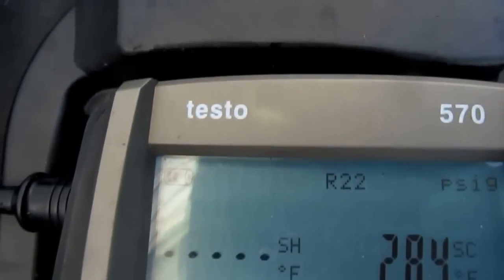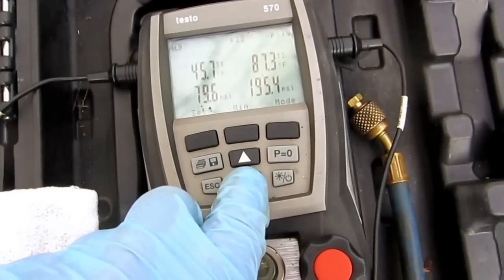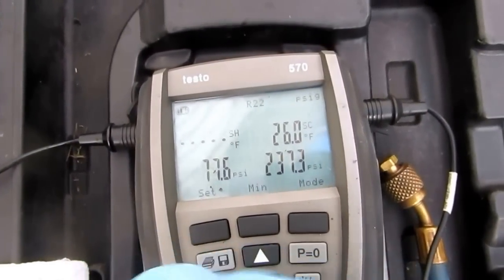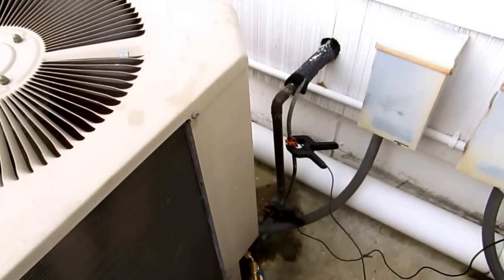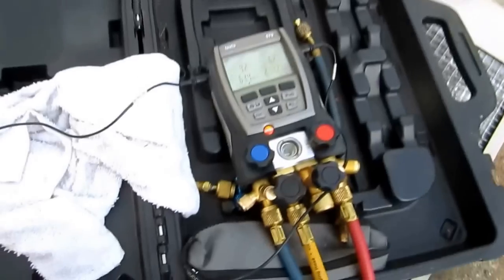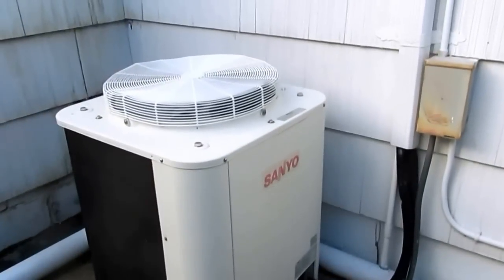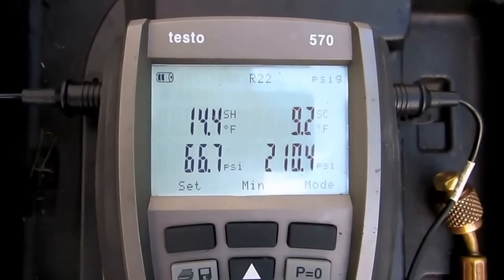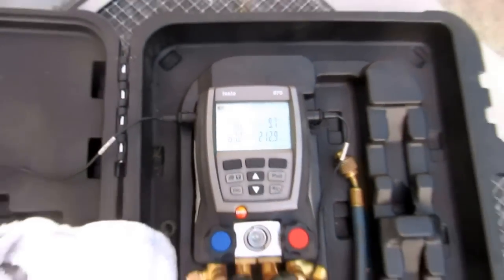HVAC SERVICE-no cooling call, a. c .system overcharged by 6 lbs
AIR CONDITIONING:system over charged buy 6 lbs ran like this for years ,on a 90+ day it had problems,can i help them?